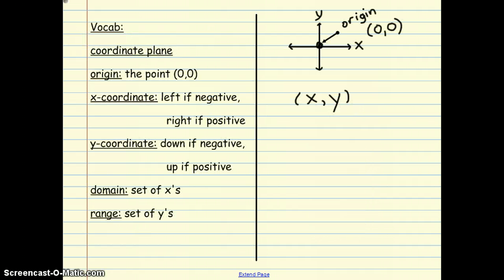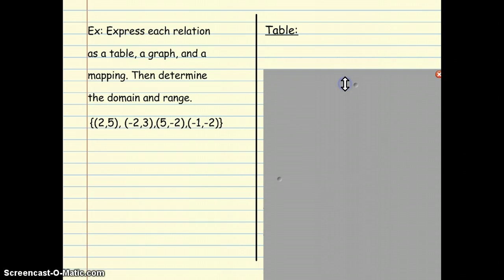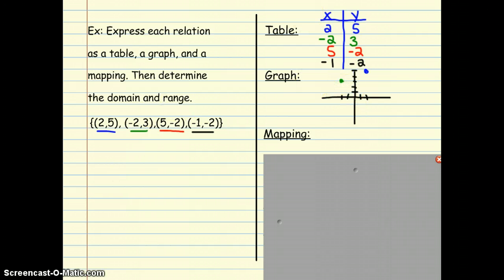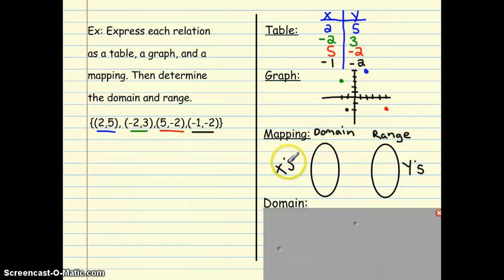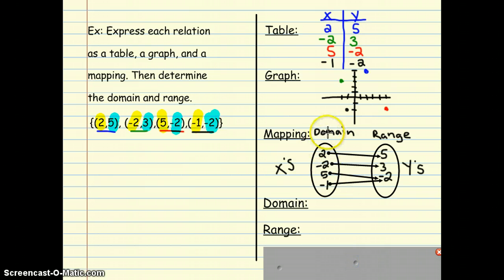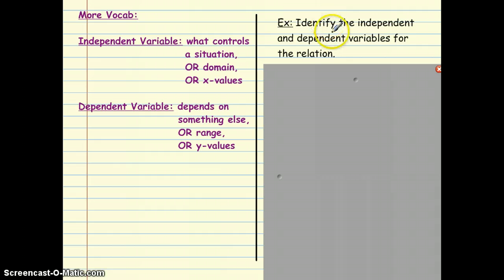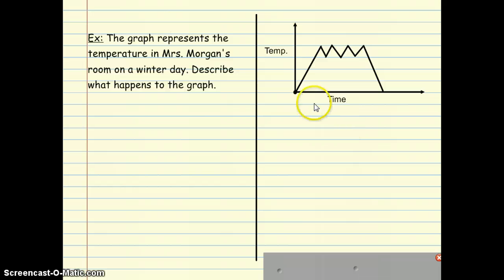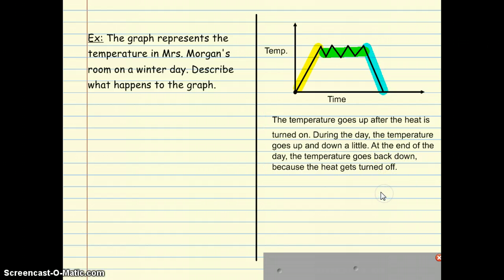1-6 Relations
1-6 Relations